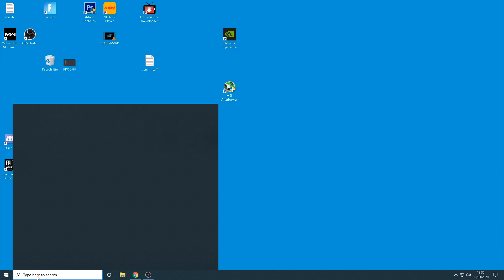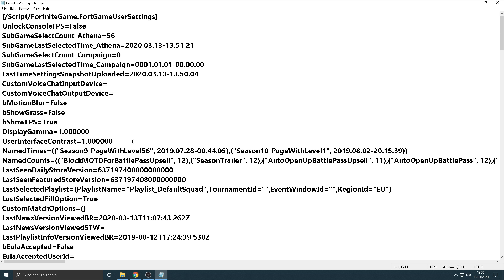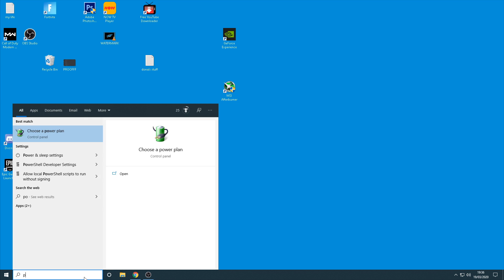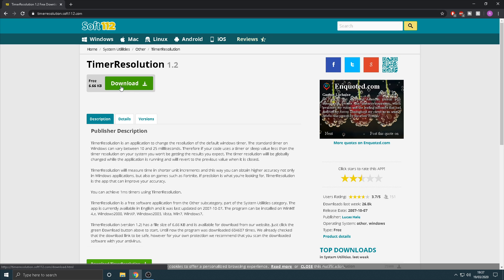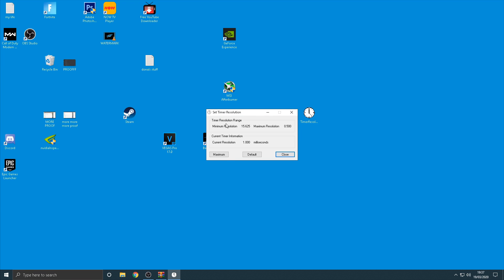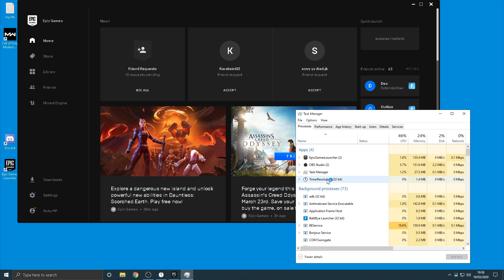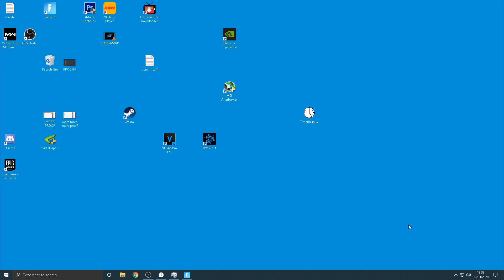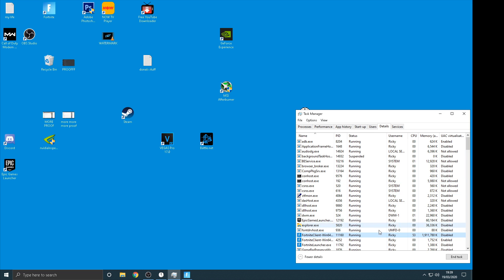How To Get "Better Performance On Fortnite" Fix Lag Spikes, Stutters, Graphics Not Loading Season 2!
Open Me

My Specs
i5 3350p
1050ti
16bg ram
60hz monitor